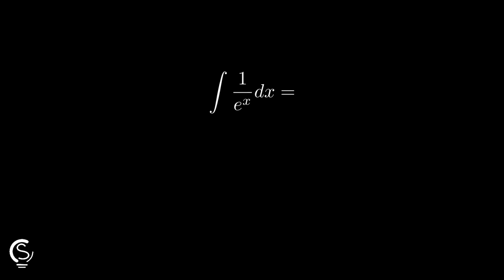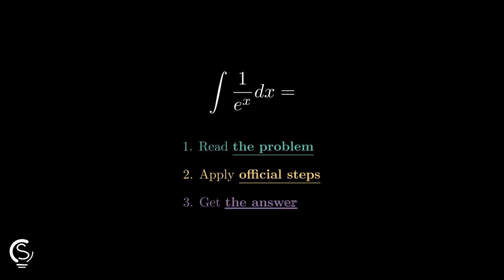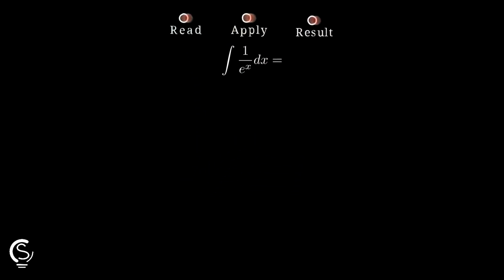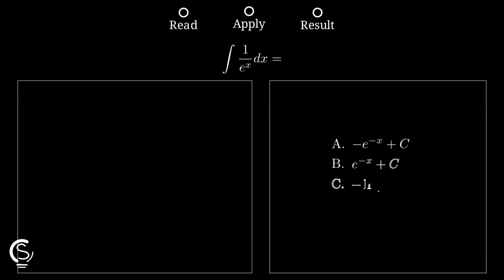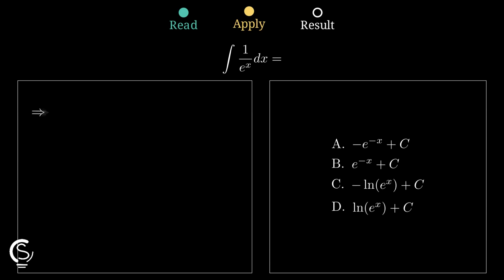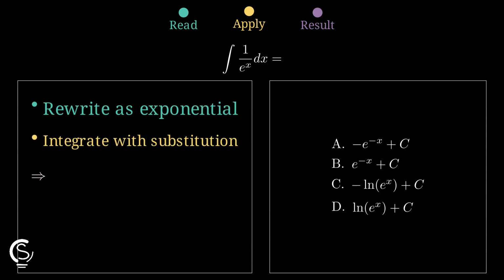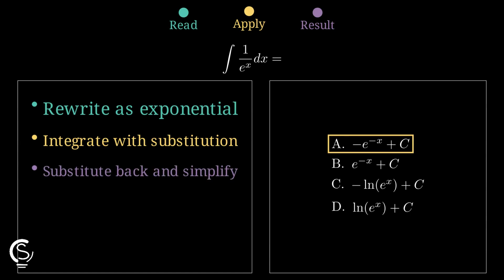2025 AP Calc AB Question 5 - Integration by Substitution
Detailed step-by-step solution for the 2025 AP Calculus AB Question 5 focusing on Integration by Substitution. We break down the process of evaluating an indefinite integral involving exponential functions by rewriting the expression and applying u-substitution. The problem asks to evaluate the integral of 1/e^x dx. We rewrite the integrand as e^(-x), apply the substitution u = -x, and find the antiderivative to arrive at the final result of -e^(-x) + C. Want more AP practice?